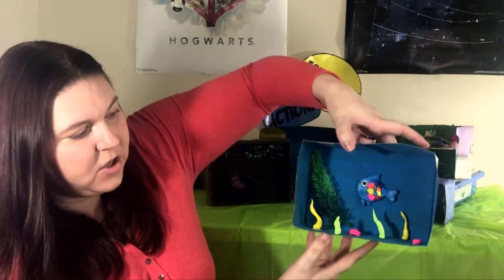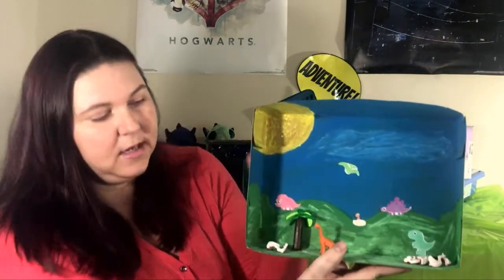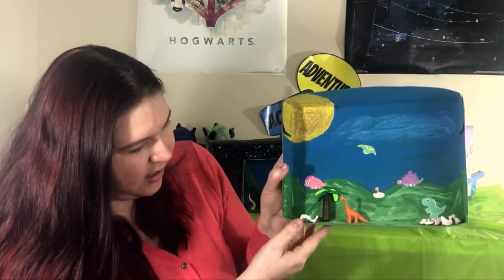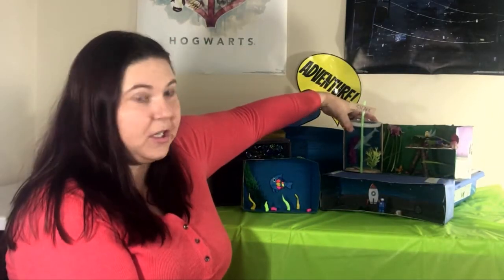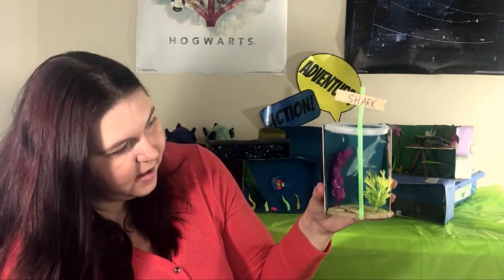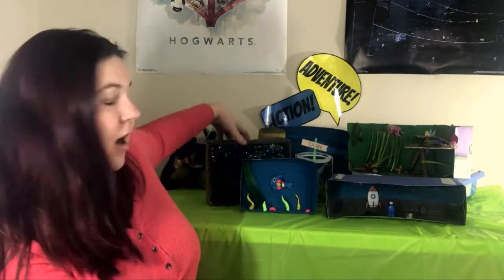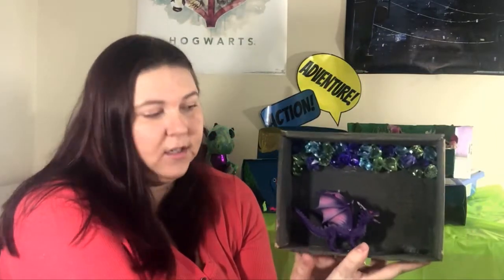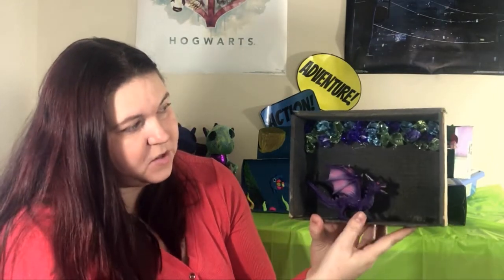Family Quest Challenge: May 5, 2020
Ms. Stephani from the Sharon Forks Library challenges us to make a diorama this week!

A diorama is a model of a scene that includes three-dimensional figures. You could paint scenery inside a shoebox and add a small toy character, or you could create something bigger. Let your creativity run wild!

Did you make a diorama? Take a picture and share it with us